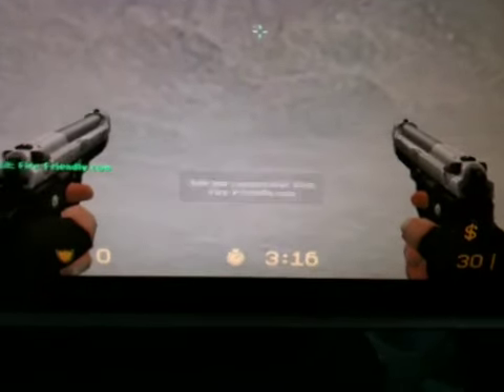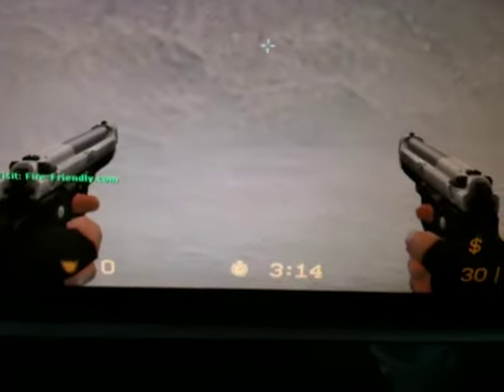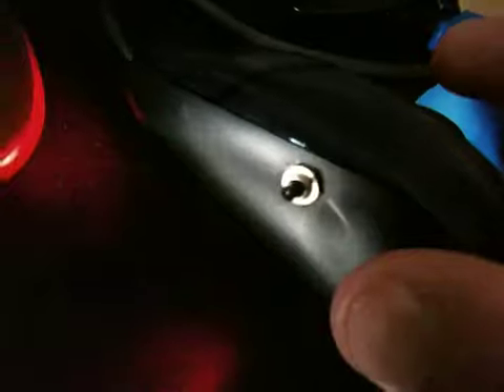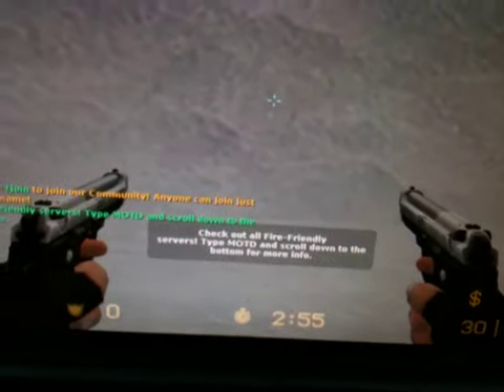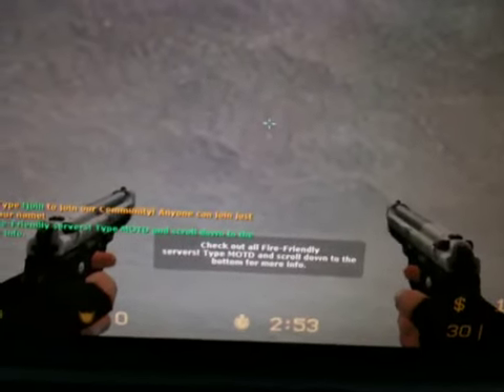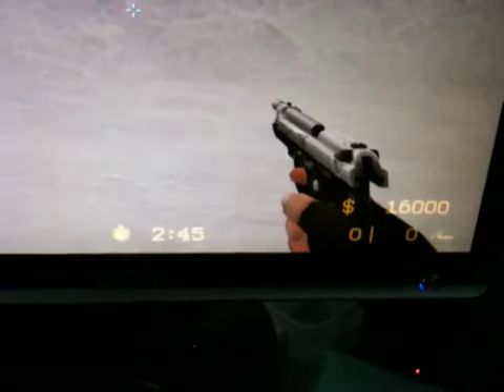How can i click fast, shooting game, farm town,How can i,ho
Click at lighting speed easy to do fastlickers.com